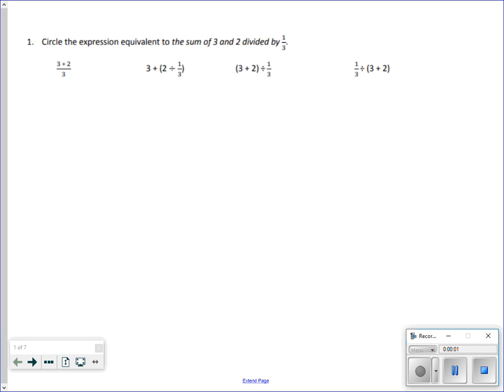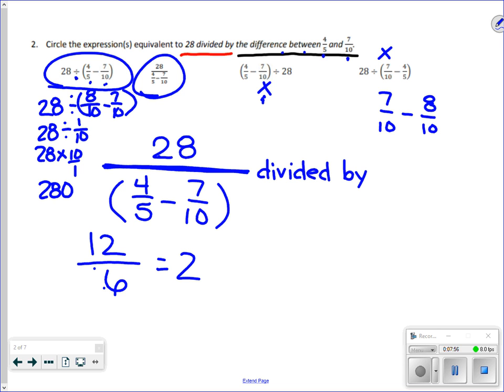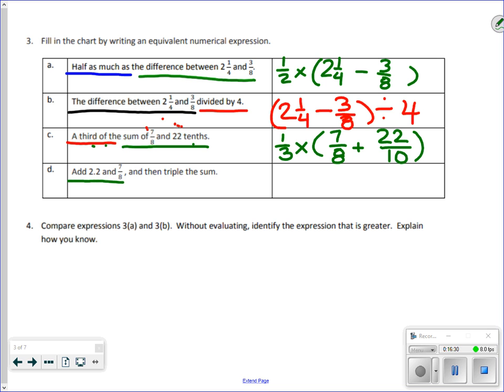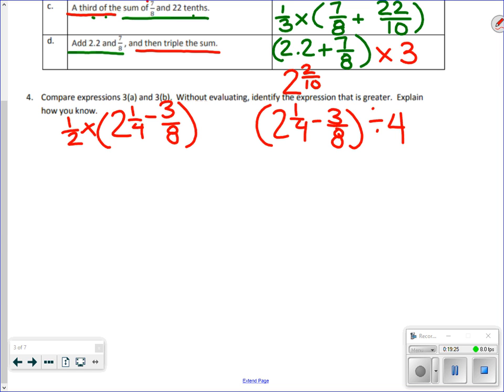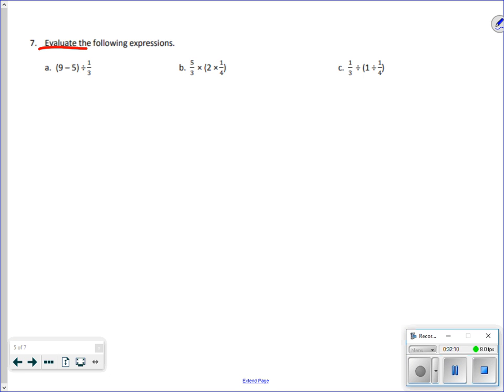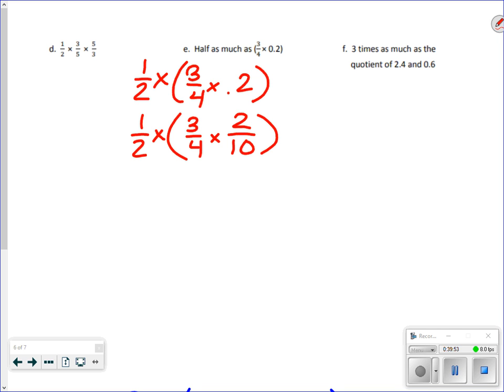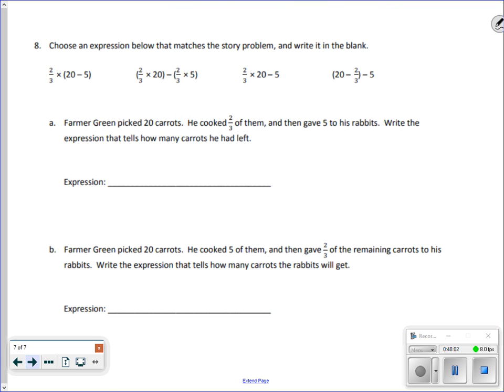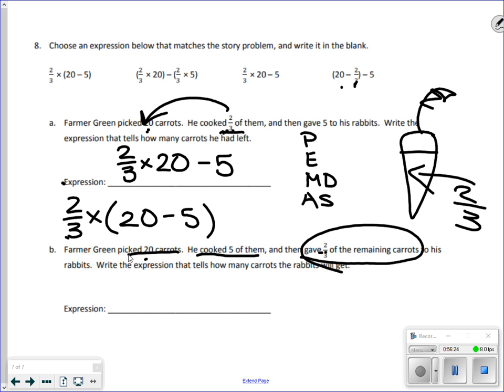February20 written expressions mason